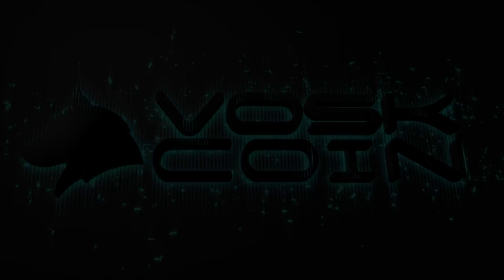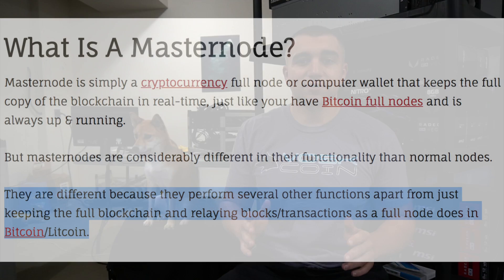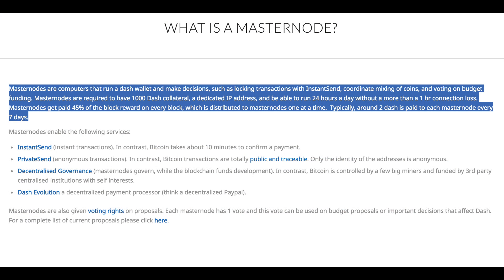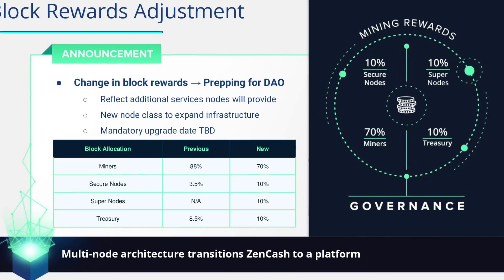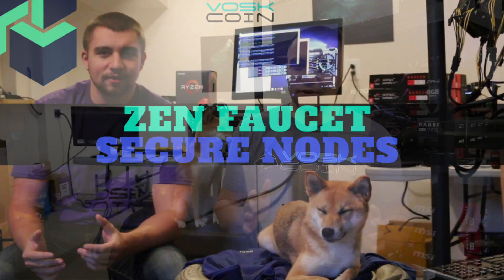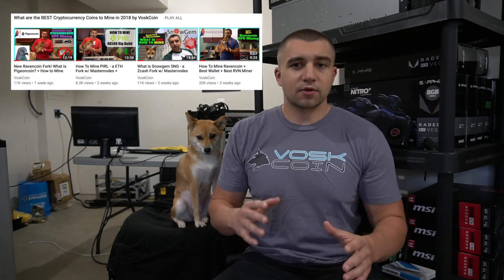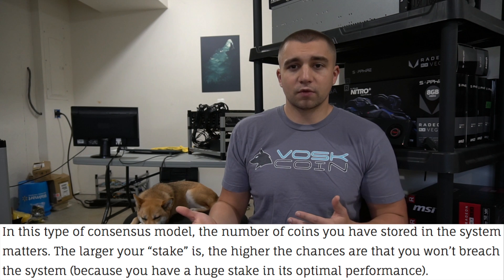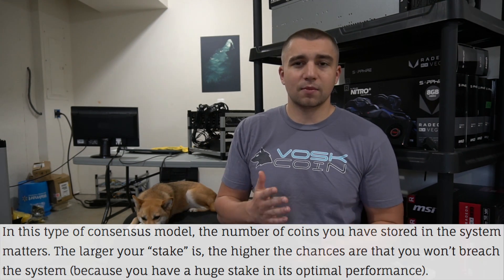Best Way to Earn Passive Income - Cryptocurrency Masternodes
Besides cryptocurrency mining, crypto masternodes would be the next best option for earning passive income. Users stake a certain amount of coins and in exchange earn more cryptocurrency and some of these nodes provide additional functions furthering project performance, decentralization, and utility.

BTC - 12PsgKuhcJrEqJbD3oMN7rcEcuyqyqRznL
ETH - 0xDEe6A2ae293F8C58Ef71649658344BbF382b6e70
ZEC - t1WRoxHVh8vhDJxAr6vpP4zzj3xHGF9ZbgQ
ZEN - znb1iNFP6VctF2AhXLXtMsSjP7emvYDmeXR
VTC - VdeggL7drzbYeB2eedDeDYe9xPwtPXW8KG
Doge - DHgX7vJjBsmYcB1GgubGtu3TVJkqQgCG6B
XMR - 484HoyS4h2fenvLKQkuUV7FwnJaGK8LMX43tiJ3UZdVU53d2MxFiQ1jbSfyorsXZVs1SvoPVh4nipjd7b4GVgFGmCgygdpV

Please note we have hold numerous cryptocurrencies that are discussed within our videos, however as always VoskCoin is here to bring you the truth so if we aren't invested in the projects we like why would we even be here?!